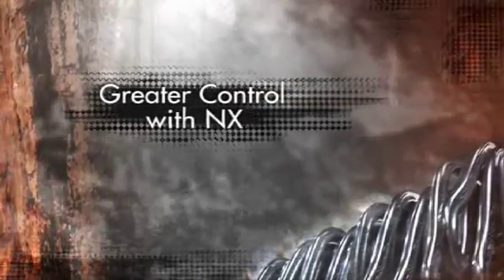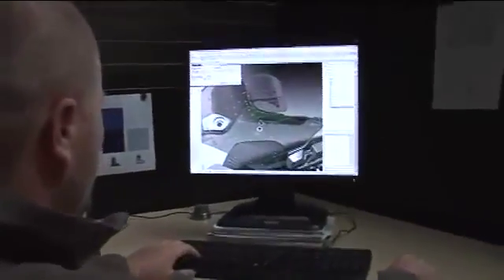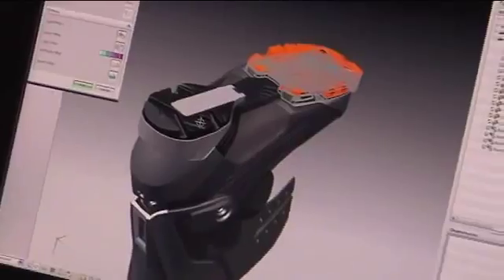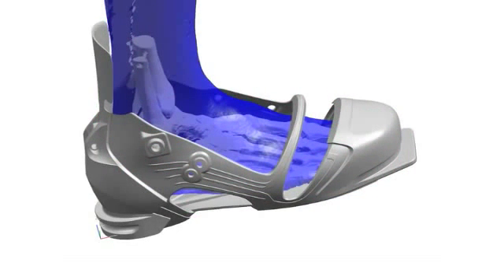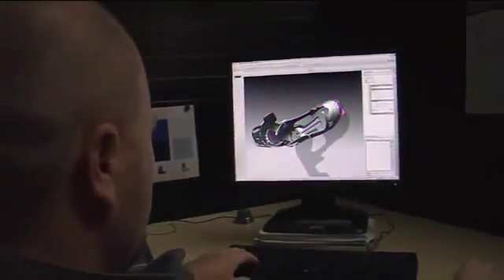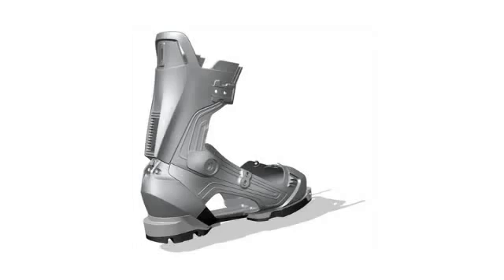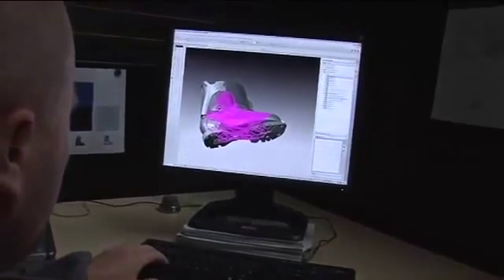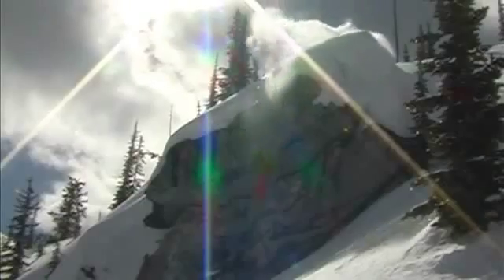NX CAE Success Story - Black Diamond uses NX software to design its Free Ride Ski Boot